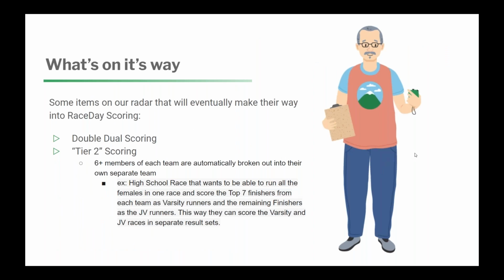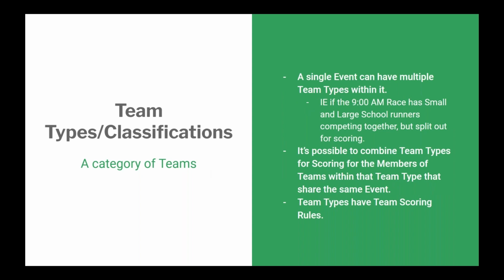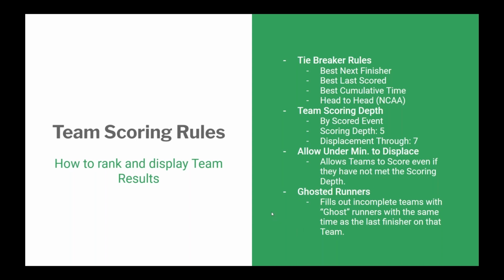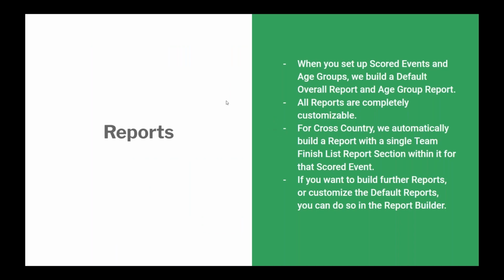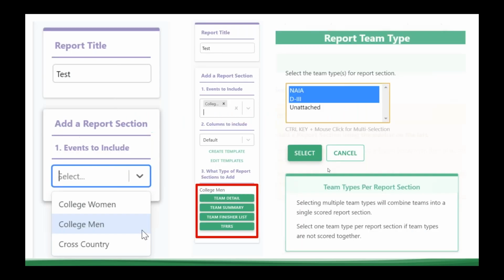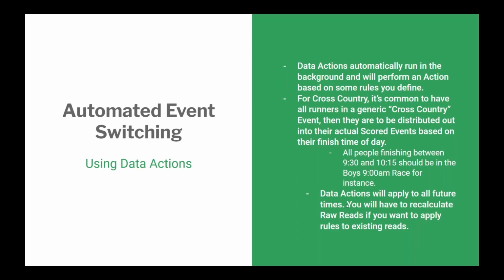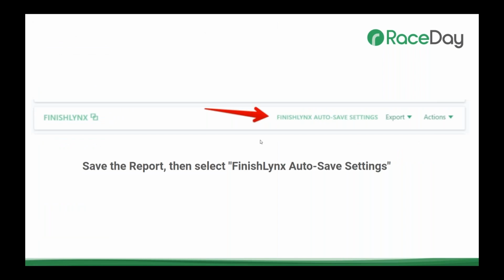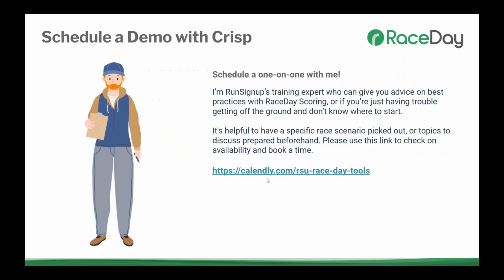RaceDay Scoring for Cross Country Events